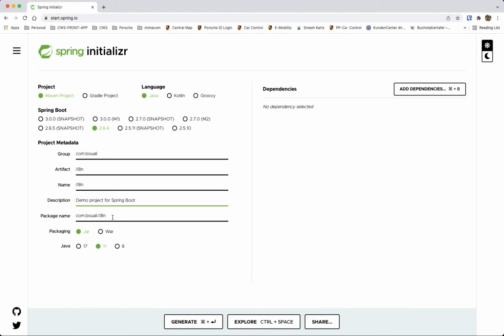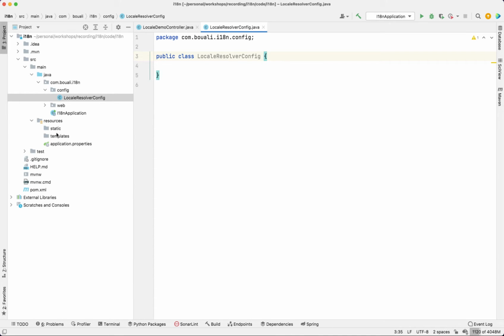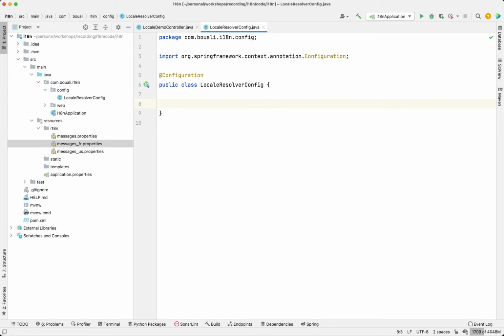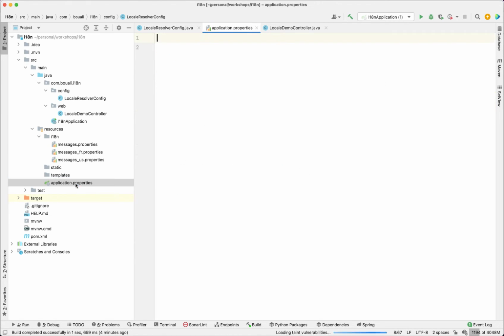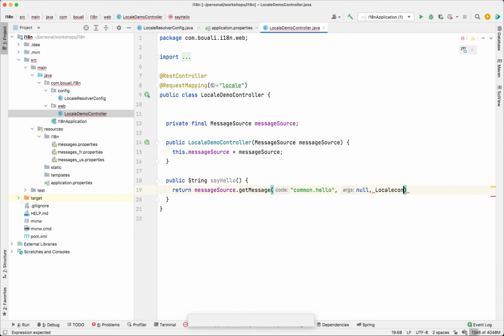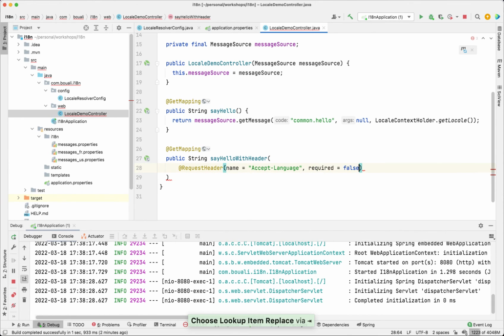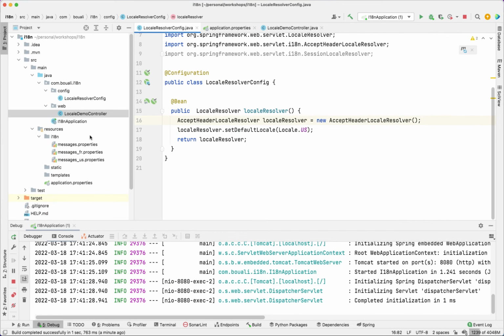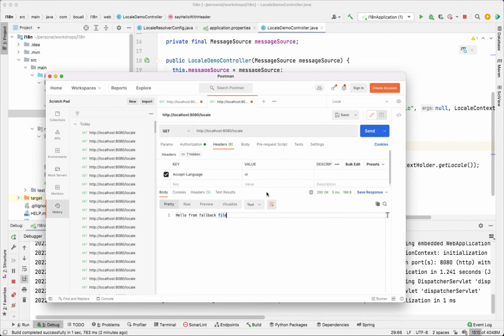i18n Full Guide: How to Internationalise your Spring boot REST API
Internationalization is the process of designing web applications or services in such a way that it can provide support for various countries, various languages automatically without making the changes in the application. It is also known as I18N because the word internationalization has total 18 characters starting from I to N.

Localization is performed by adding locale-specific components such as translated text, data describing locale-specific behavior, etc. It supports full integration into the classes and packages that provide language-or-culture-dependent functionality.

Java provides the foundation for internationalization for desktop and server applications. There are following important internationalized areas of functionality.

In this video you will learn how to internationalise and provide translations to your REST API using spring boot

00:00 Subscribe and follow
00:17 What you will learn
01:20 Create a spring project
01:44 Setup the project and add the configuration
07:28 Add the messages configuration
08:10 Coding the controller
09:50 Test and check the output
10:33 Get the locale from the request header
12:58 What we learned in this tutorial?
15:33 Like Subscribe and Share